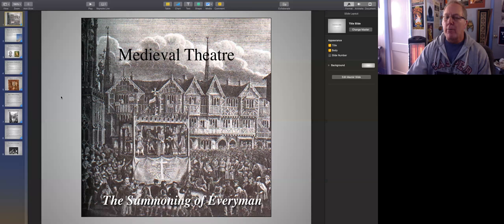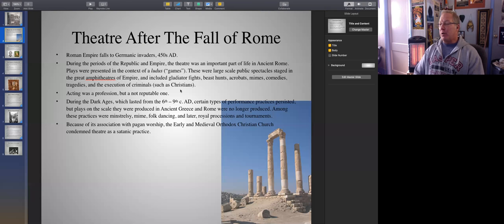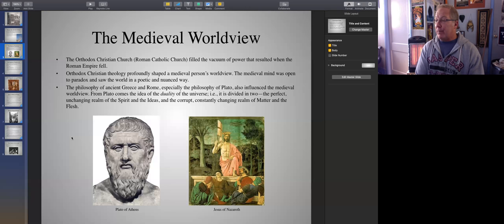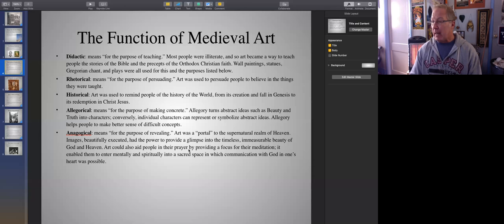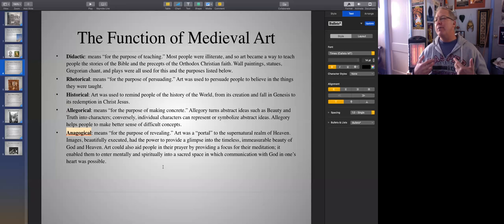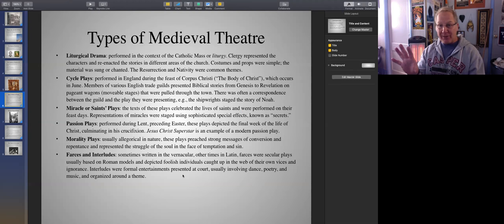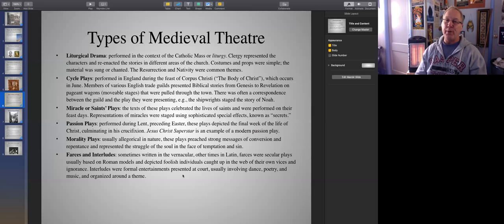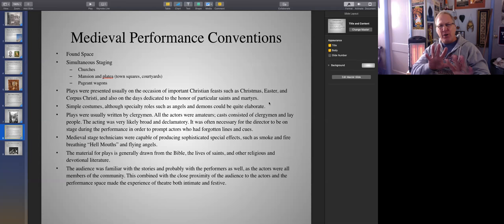Medieval Theatre Lecture